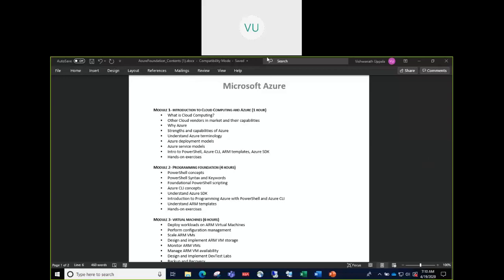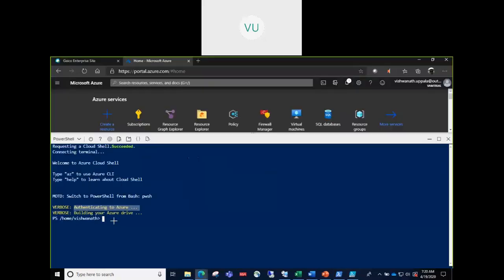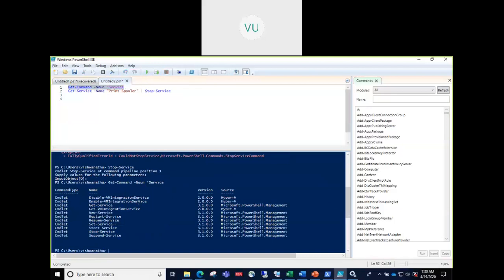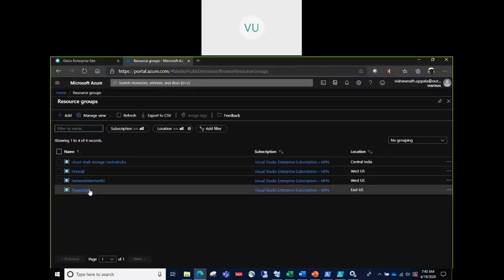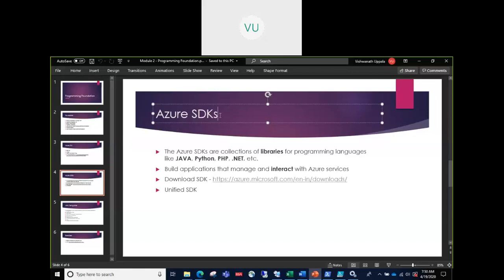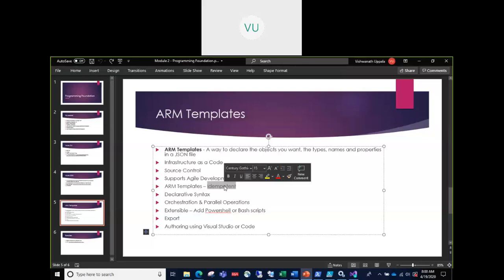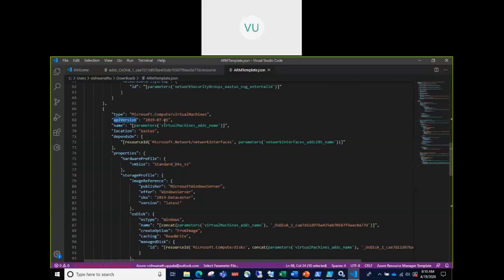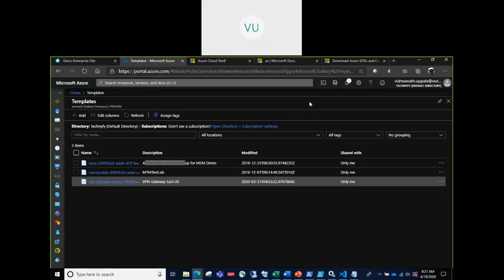Azure Introduction Session 2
Get introduction to Azure